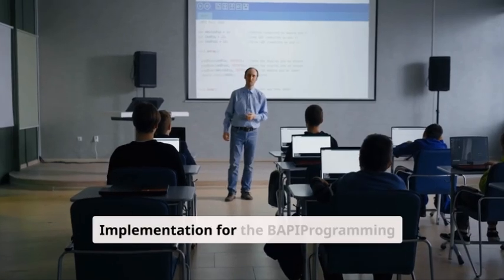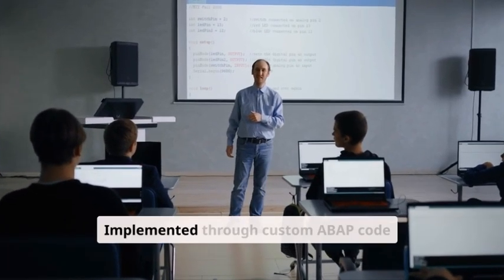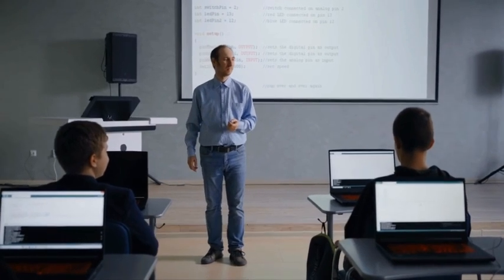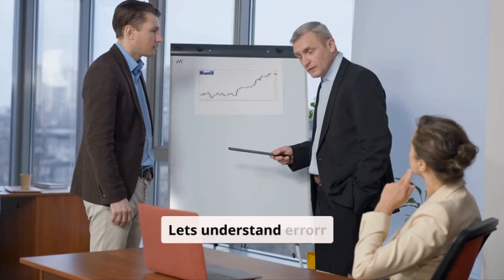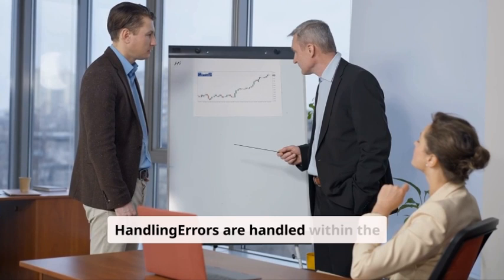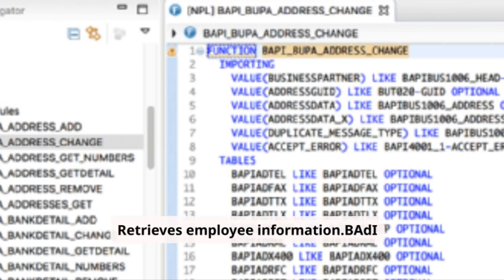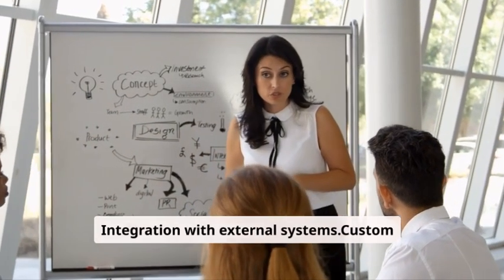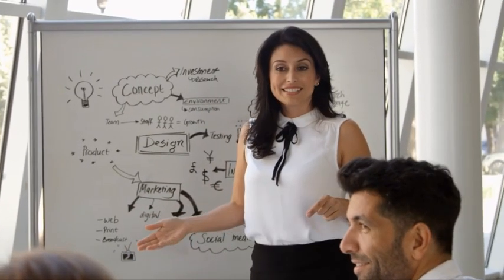Topic 7 : Learn Difference Between BAPI and BADI in SAP and Technical details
BAPI (Business Application Programming Interface) and BADI (Business Add-In) are both tools in SAP for customizing and enhancing functionality, but they serve different purposes and operate differently. Here's a detailed comparison: